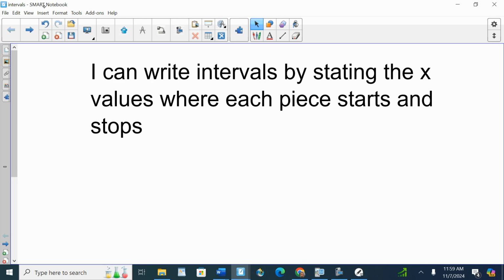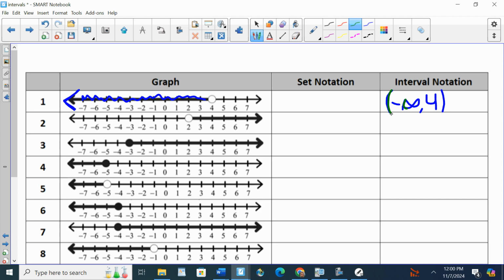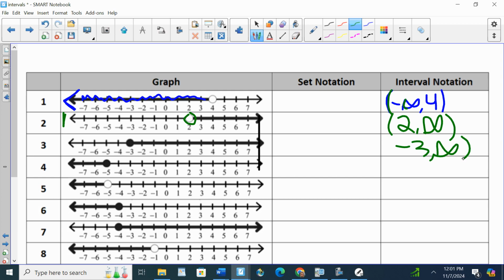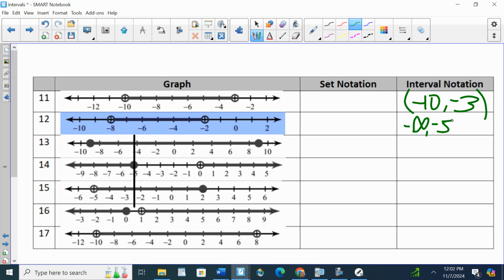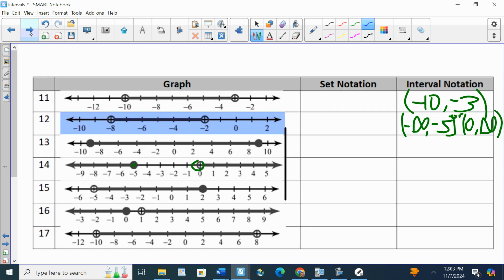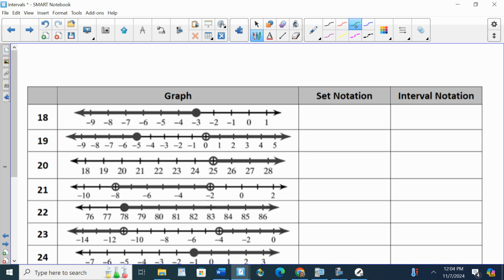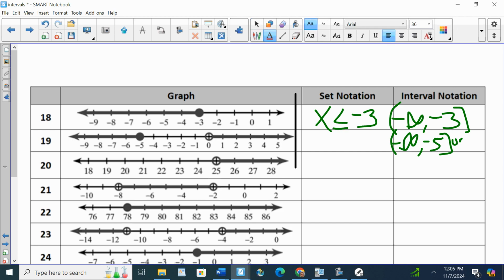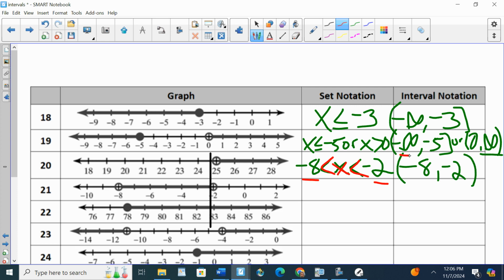Interval Notation and Set Builder Notation